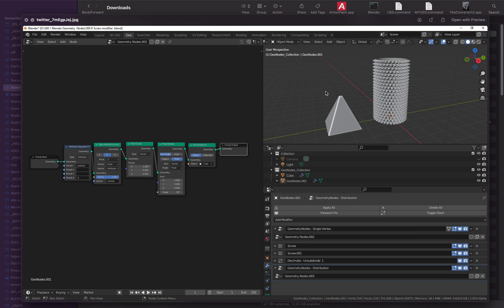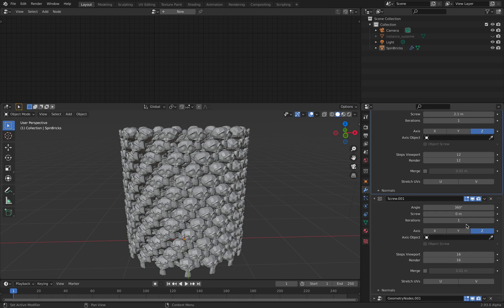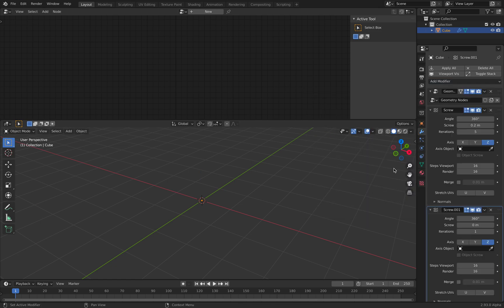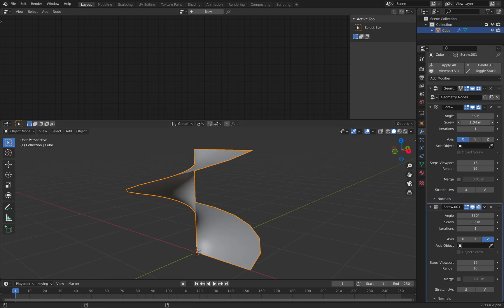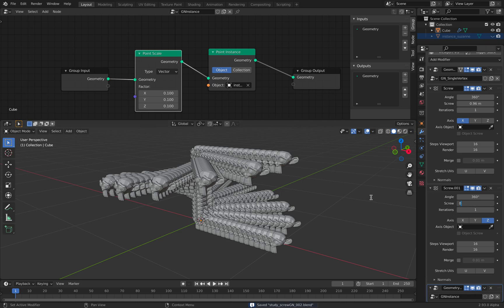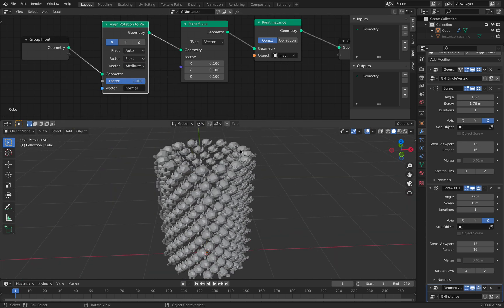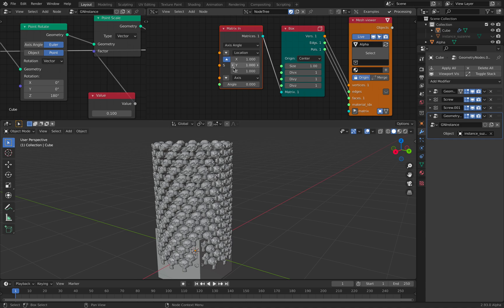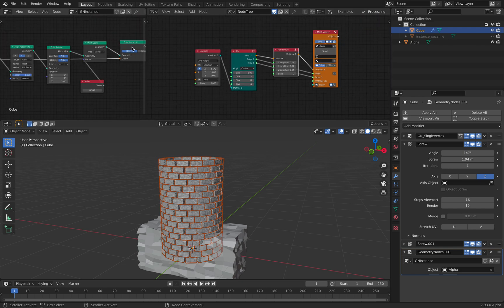LIVENODING Geometry Nodes: Screw Your Own Bricks!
In this episode, I am doing a study of Geometry Nodes combo in relation to Screw Modifiers in Blender to make bricks grid setup.

There are unlimited possibilities of what you can create by using "pure" combination of modifiers and Geometry Nodes (modifier) but this is one of the fundamental. This is probably THE modifier way you can make Circular Array. Maybe in the near future we can have Screw Modifier as a node?

*Thanks to Benny Govaerts on Twitter to show us this trick!